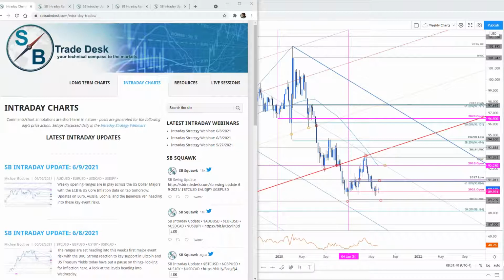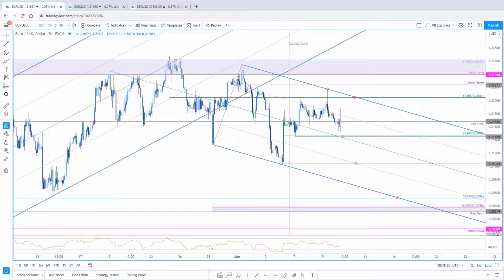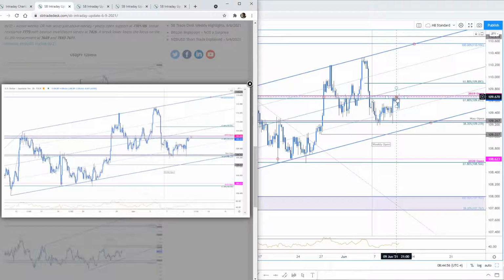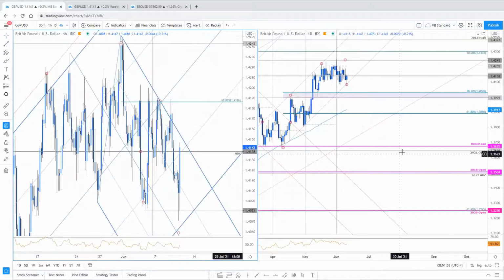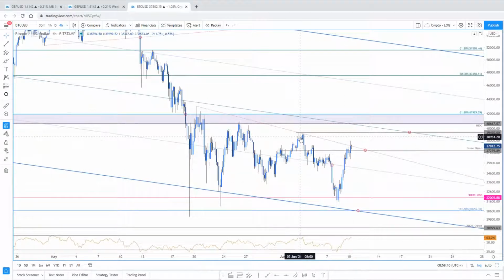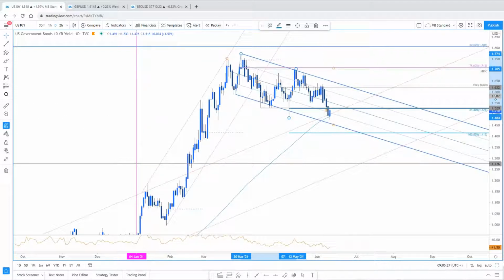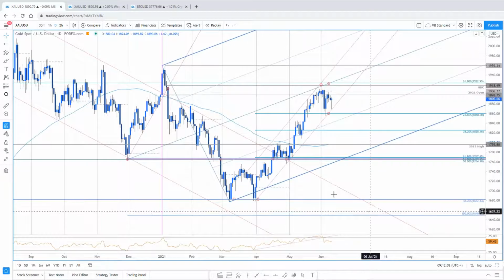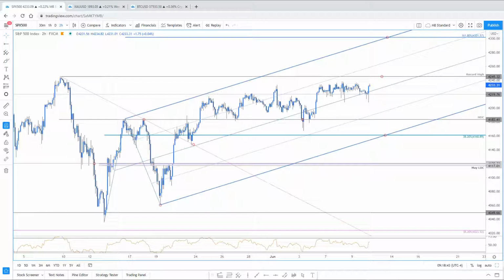Intraday Strategy Webinar: 6/10/2021